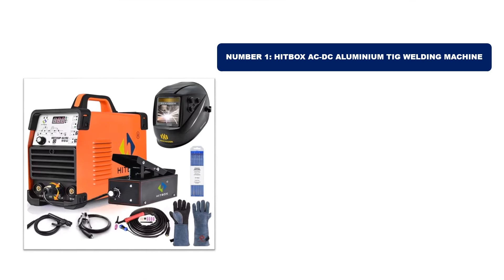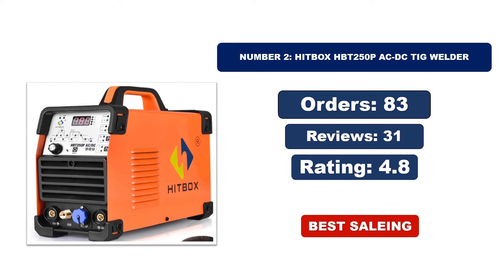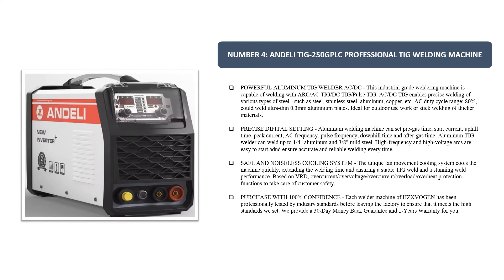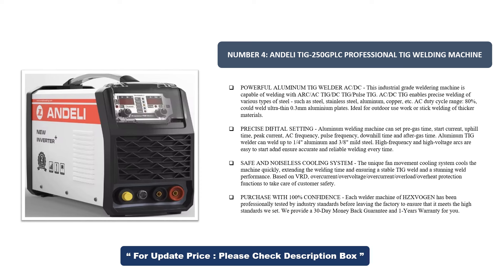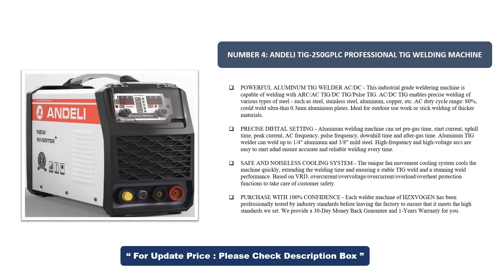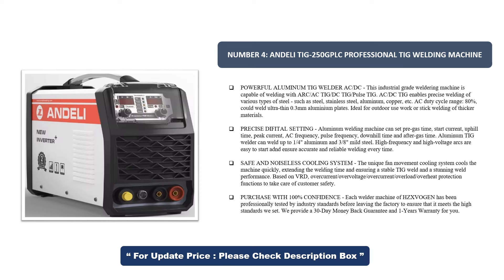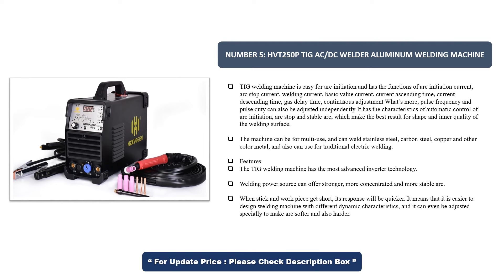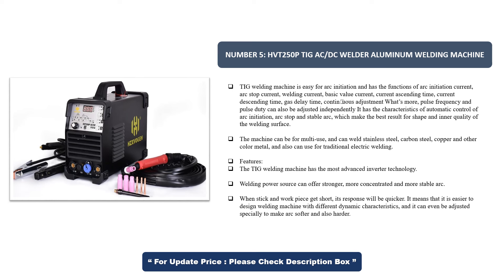TOP 5 BEST TIG Welders Review In 2024 - Best Tig Welding Machine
TOP 5 BEST TIG Welders Review In 2024 - Best Tig Welding Machine On AliExpress

01. HITBOX AC/DC Aluminium Tig Welding Machine
02. HITBOX HBT250P AC DC TIG Welder
03. HZXVOGEN 4 in 1 HF TIG AC/DC Aluminum Welding Machine
04. ANDELI TIG-250GPLC Professional TIG welding machine
05. HVT250P Tig AC/DC Welder Aluminum Welding Machine